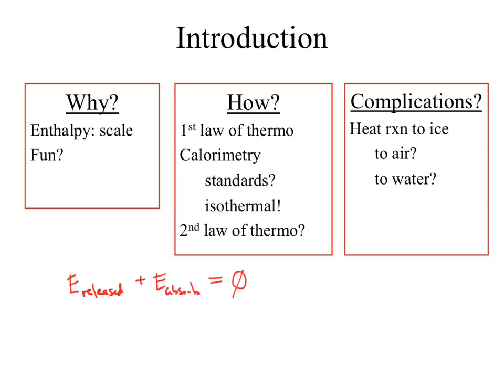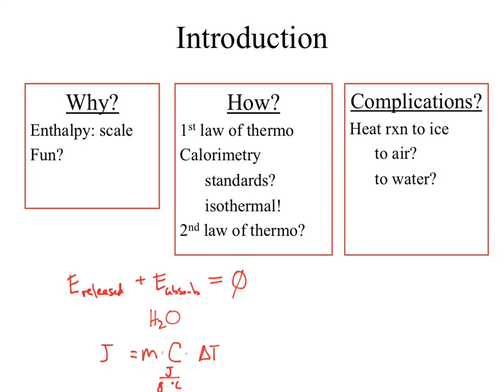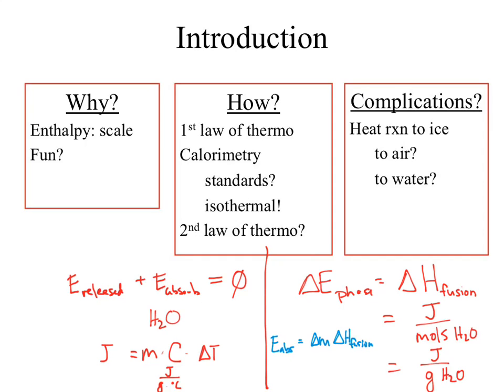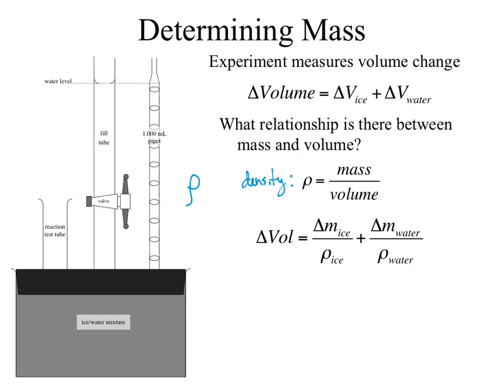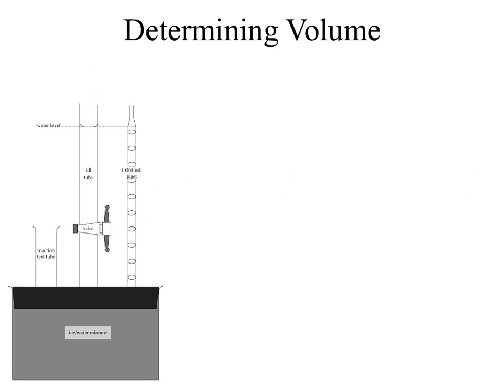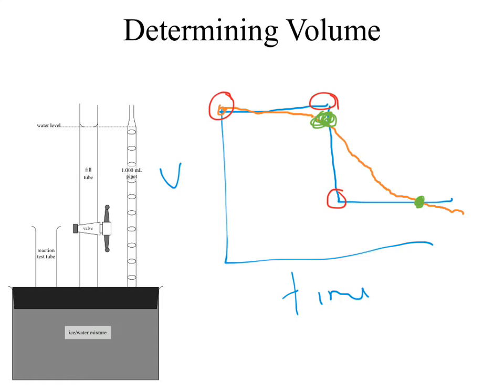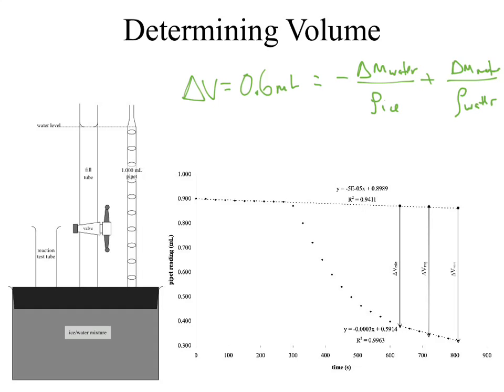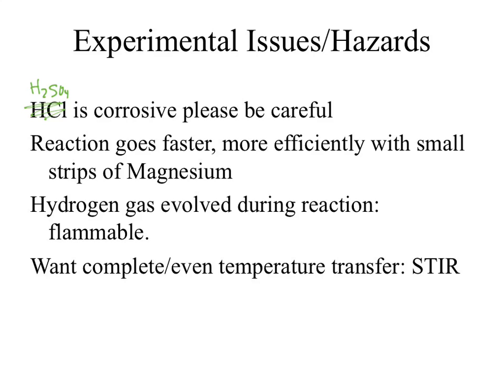SU13CHM152LL thermo mw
LABORATORY recitation for MW sections. Covering the basics of the thermochemistry lab report.